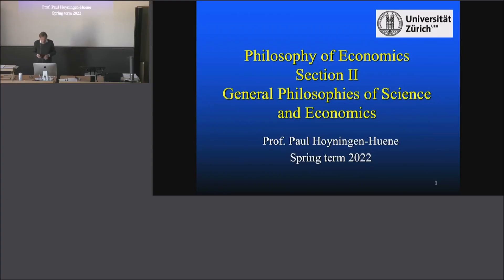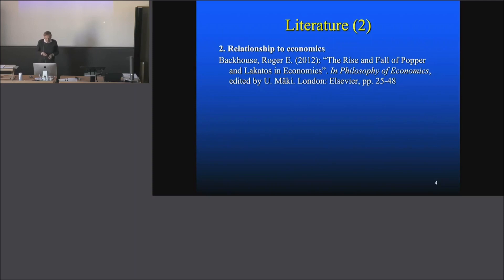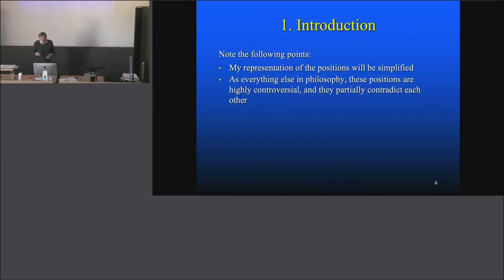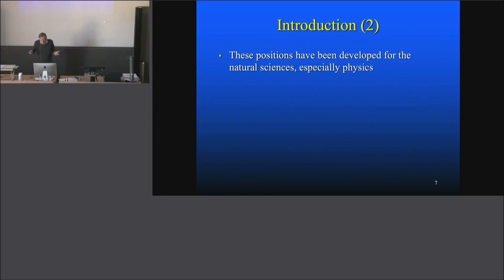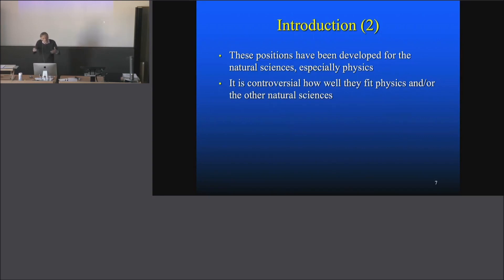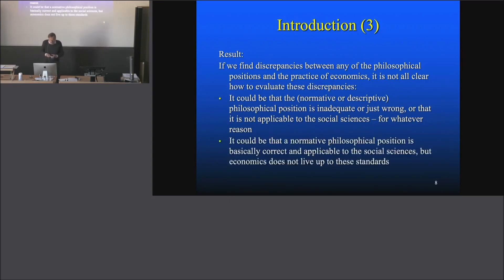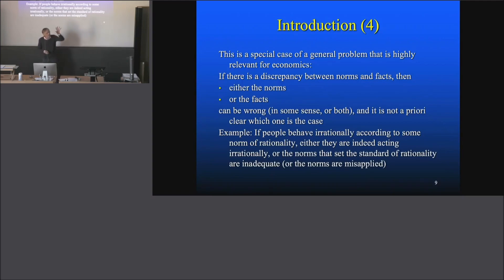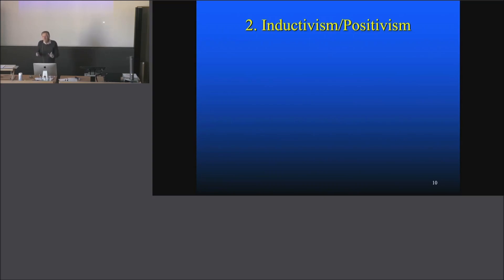Philosophy of Economics II.1 General Philosophies of Science and Economics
II.1 Literature and Introduction
Prof. Paul Hoyningen-Huene, University of Zurich, Dept. of Economics, spring term 2022